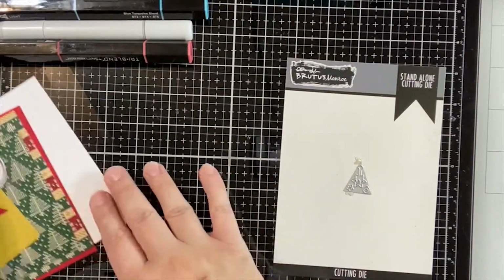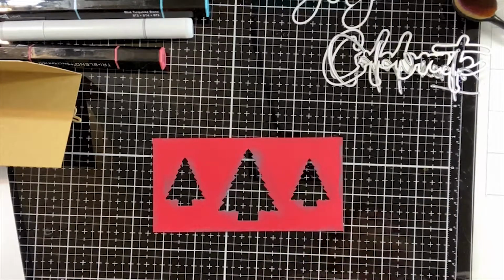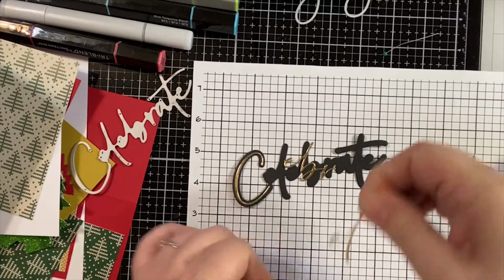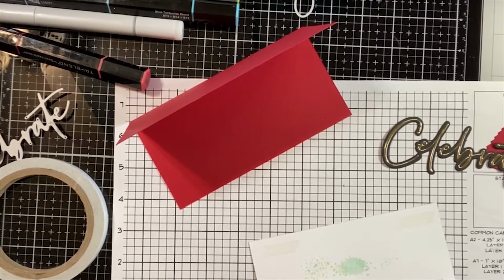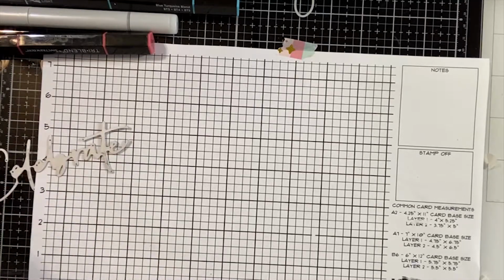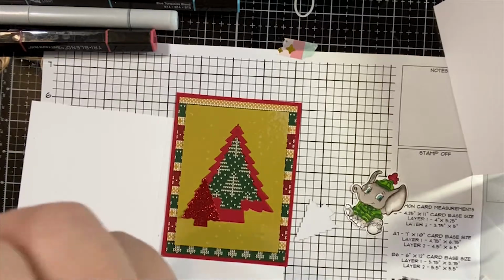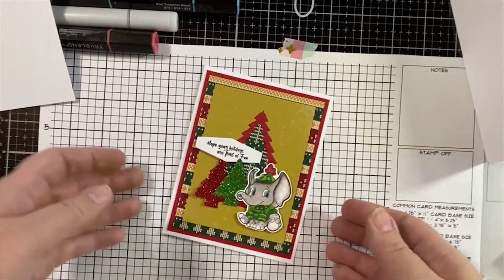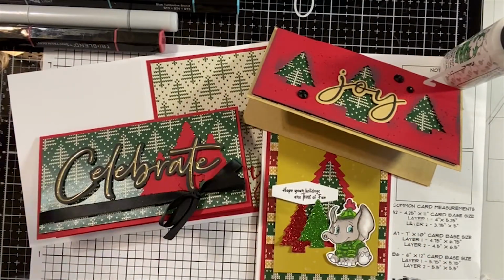Tree Die Christmas Cards (Recorded Live)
Let's make some fun Christmas cards using the Brutus Monroe Evergreen Builder Die.

Ranger Ink - Tim Holtz - Distress Oxides Ink Pads - Black Soot